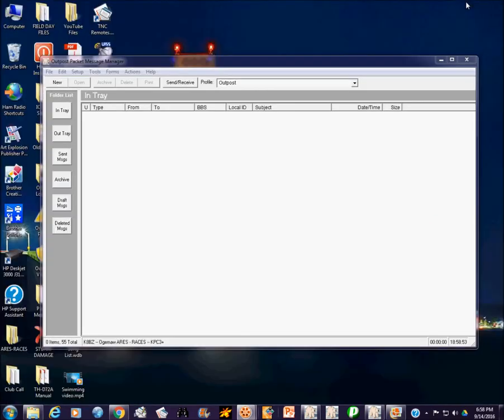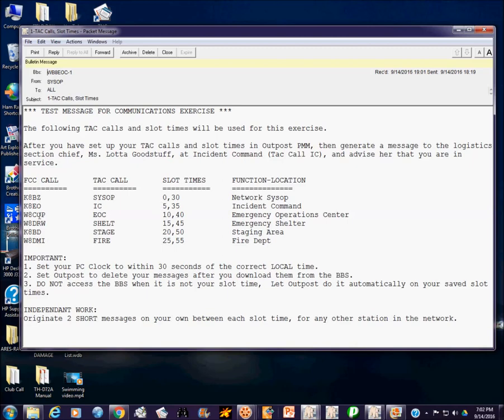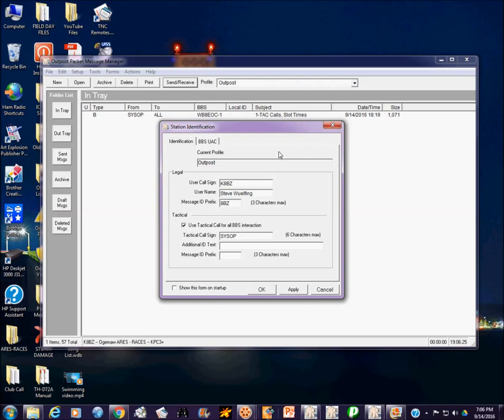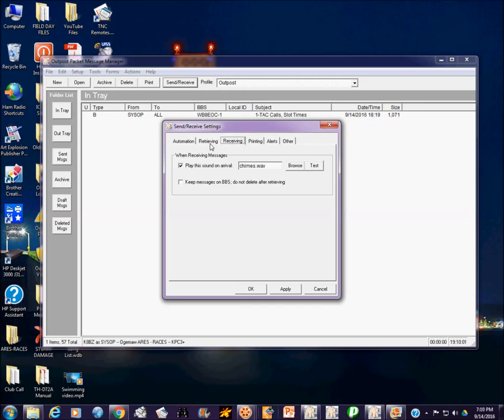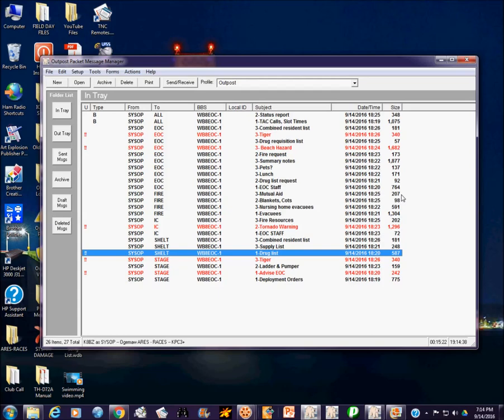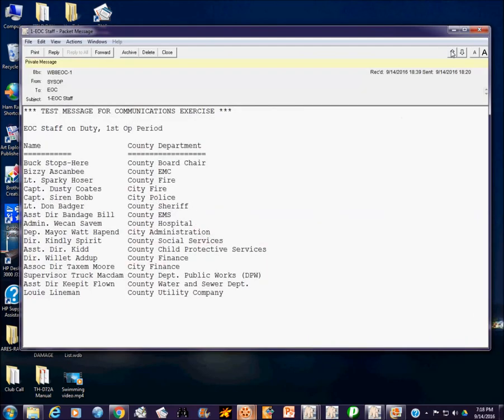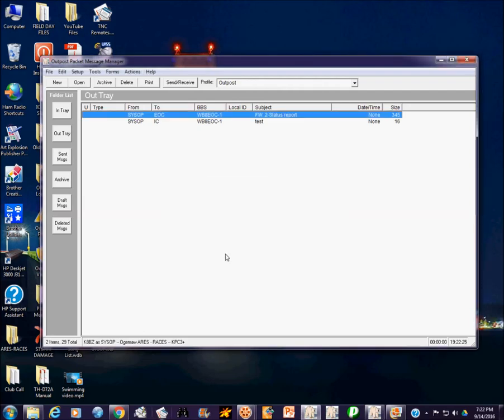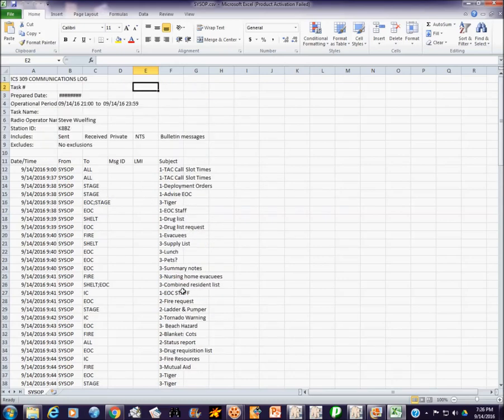15 Packet Radio Exercise Prep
Packet Radio Exercise Prep